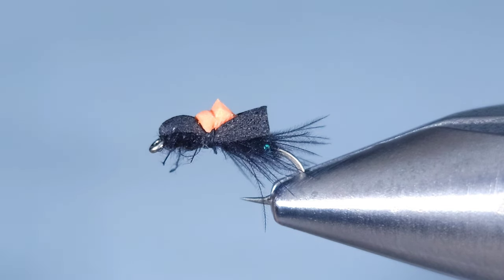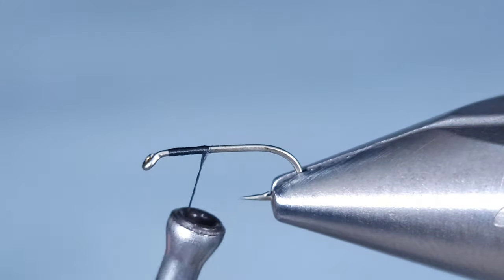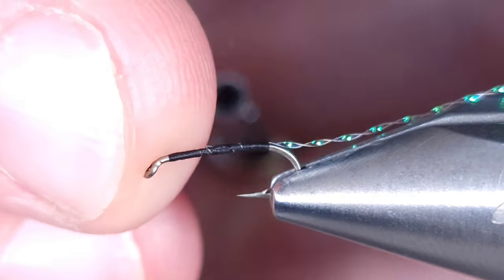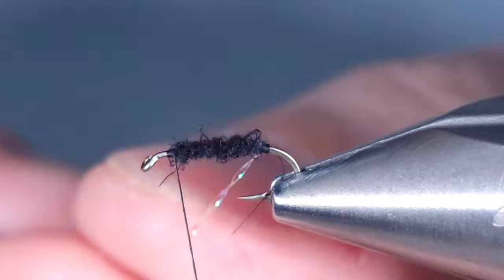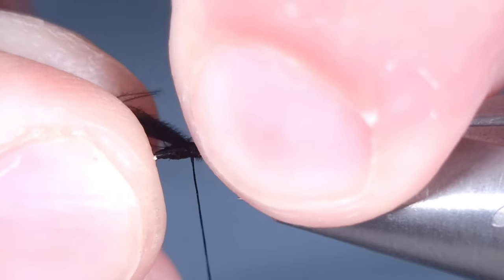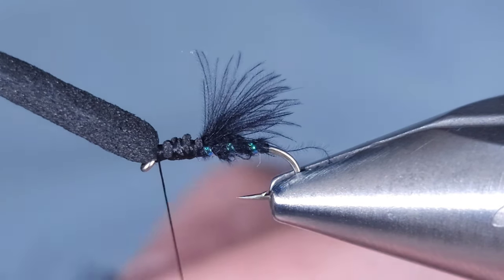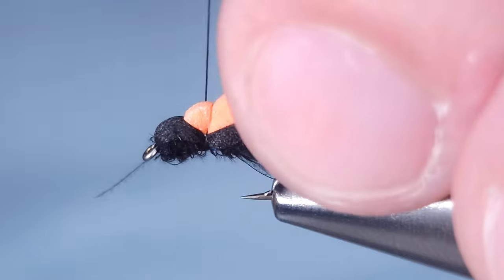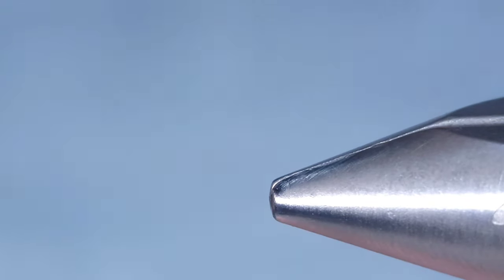Hi-Vis Balloon Caddis for Fly Fishing. Fly Tying Tutorial